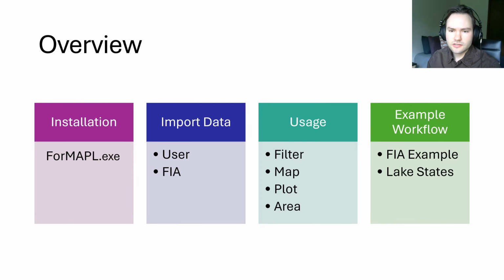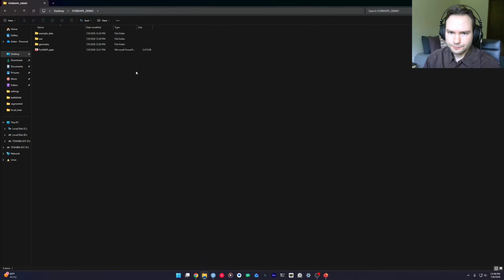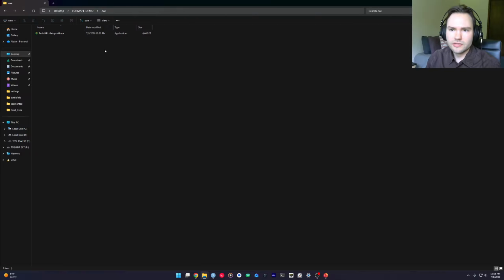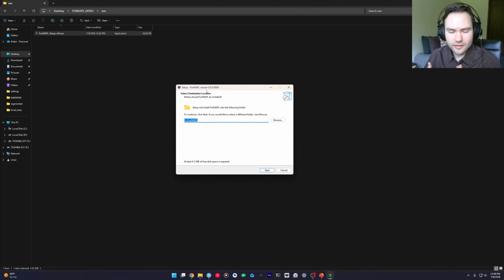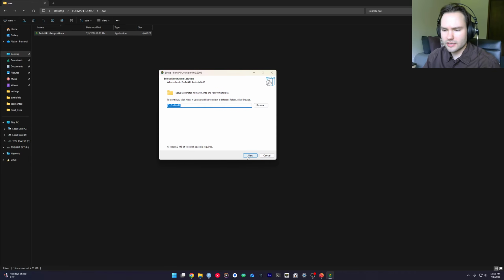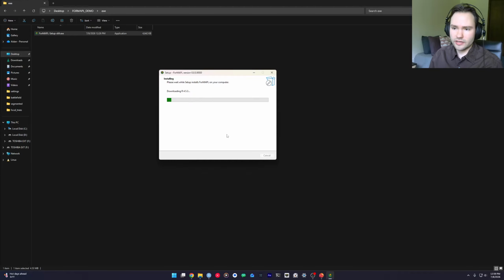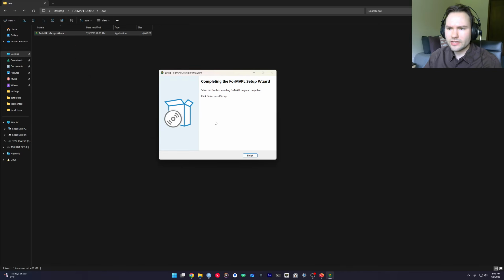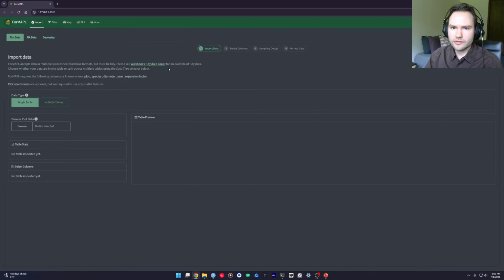1. Introduction & Installation (Beta 2)